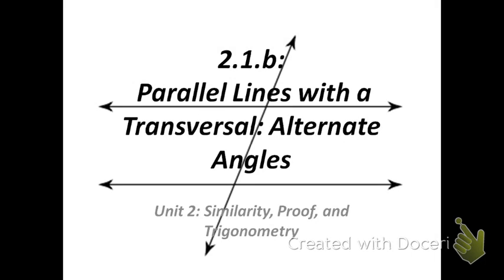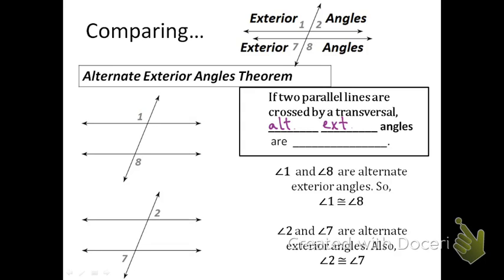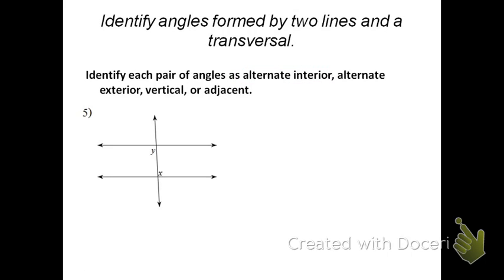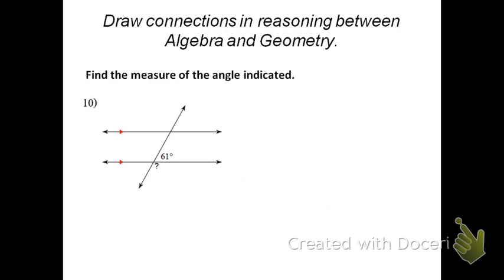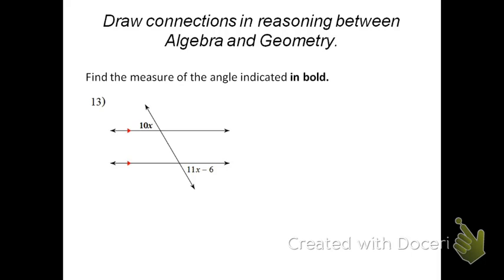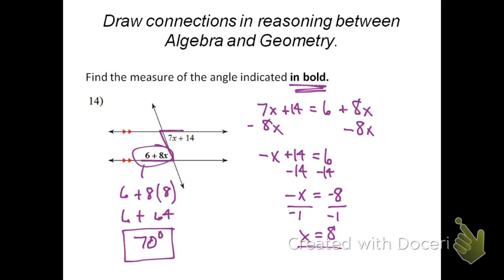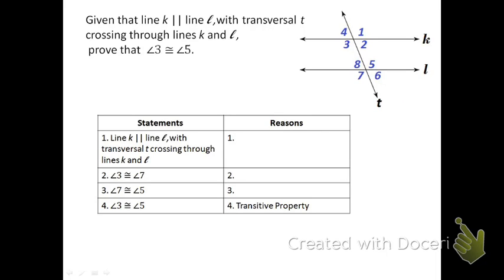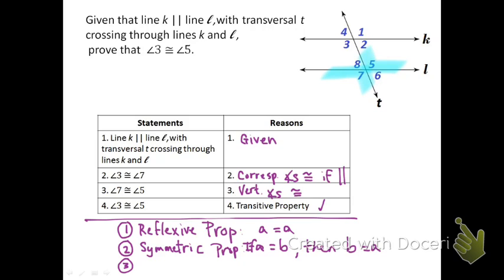Geometry: Unit 2: 2.1.b Alternate Angles